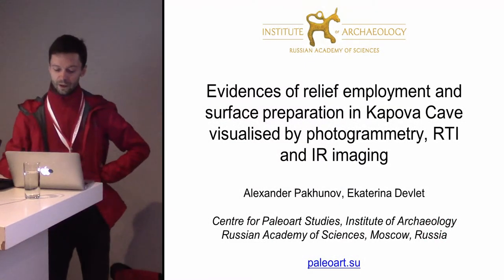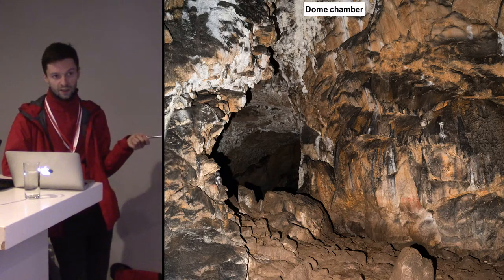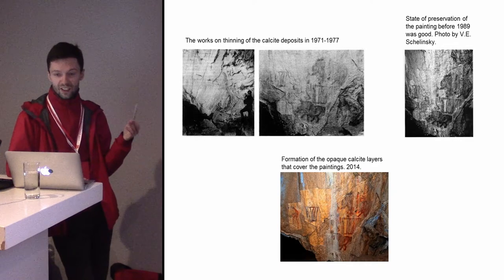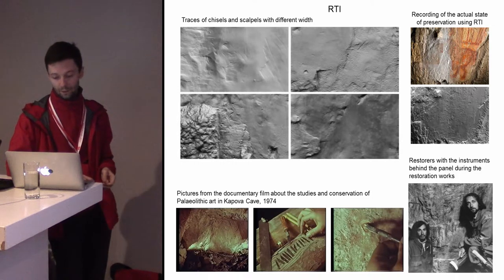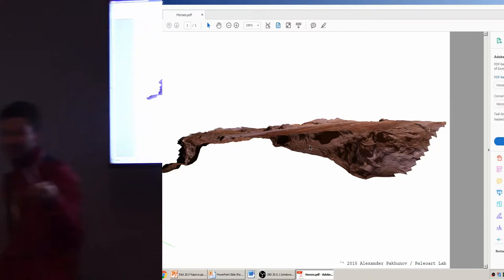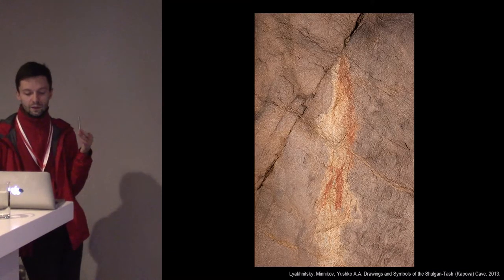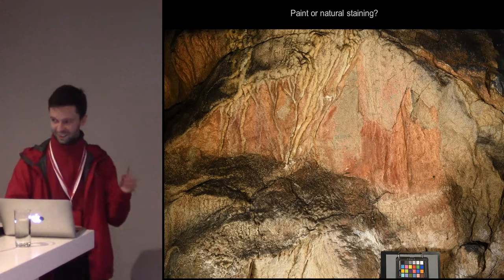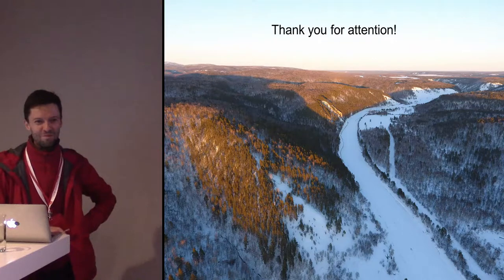Evidences of relief employment and surface preparation in Kapova Cave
Kapova cave with Upper Paleolithic parietal art is located in the Southern Urals, Russia. Paintings were made in red ochre of different tints. Various deposits were revealed on the walls, i.e. natural staining (from light yellow to red), massive clay formations, vermiculation’s and calcite strata of different periods. Numerous vandal graffiti in charcoal, red paint and lipstick was removed during the conservation works in the past years. For the studying of various activities associated with the paintings documentation using IR imaging, RTI and photogrammetry was performed. Choice of specific surfaces for paintings was traced by Infrared imaging - these areas appear white in comparison with dark walls formed by gray calcite with a high silicon content. Such deposits composed of pure calcite and looks like a blank canvas on the dark walls. Reflection transformation imaging revealed evidences of surface preparation - coralloid calcite deposits were removed by scrapping and paintings was made over the completely flat surface. Photogrammetry was used in two ways: at the initial stage, it allowed to document the relief of the walls. It was demonstrated that in some cases paintings were done with considering of the relief that add third dimension to the 2D paintings. Image enhancement combined to photogrammetry enabled to process textures as a regular image. On DStretch LDS enhancement images difference between natural deposits (red) and traces of paintings (purple) was shown. Complete documentation of the walls up to a height of 3 meters made it possible to reveal some unknown drawings and their decayed fragments. The study was funded by the Russian Foundation for Basic Research #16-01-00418, 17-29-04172

Author: Pakhunov, Alexander - Institute of Archaeology Russian Academy of Sciences (Presenting author)
Co-Author: Prof. Dr. Devlet, Ekaterina - Institute of Archaeology Russian Academy of Sciences